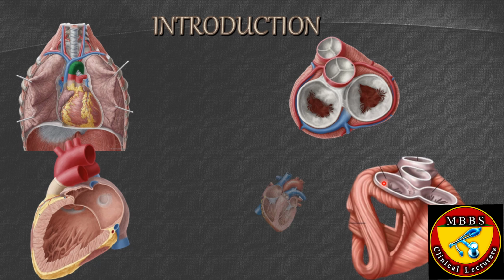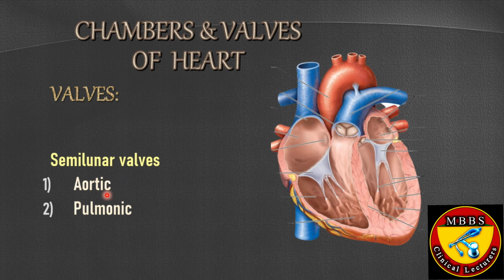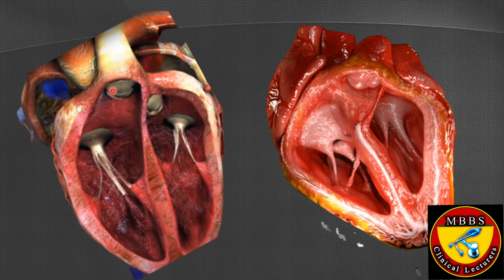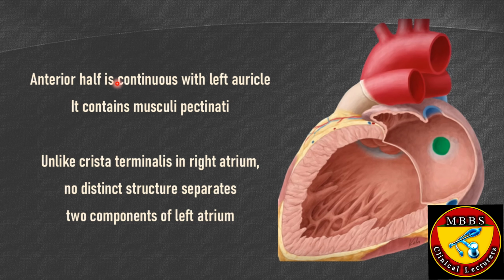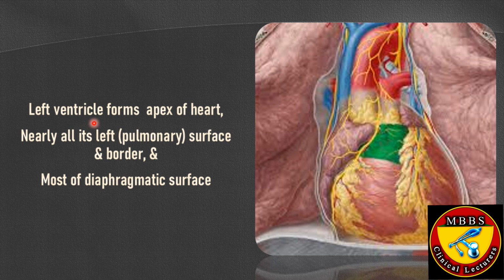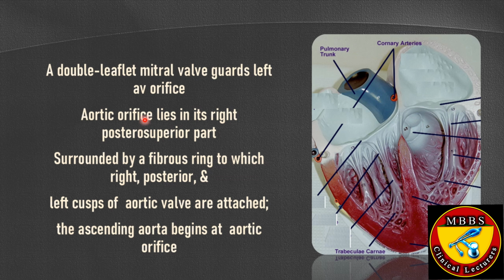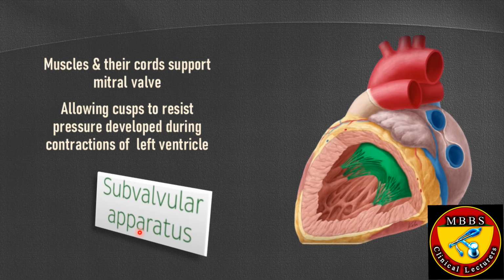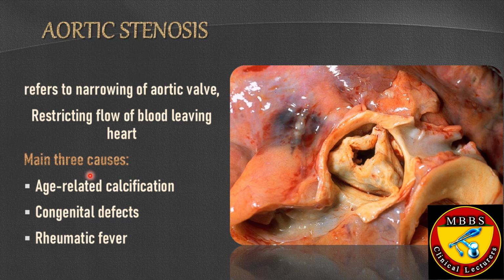Internal Features of Heart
The heart's internal features are crucial for its function. Here's a breakdown:

1. *Chambers*: The heart has four chambers:
    - Right Atrium (upper chamber that receives oxygen-depleted blood)
    - Right Ventricle (lower chamber that pumps blood to lungs)
    - Left Atrium (upper chamber that receives oxygen-rich blood)
    - Left Ventricle (lower chamber that pumps blood to body)

2. *Valves*: The heart has valves that ensure blood flows in one direction:
    - Tricuspid Valve (between right atrium and ventricle)
    - Pulmonary Valve (between right ventricle and pulmonary artery)
    - Mitral Valve (between left atrium and ventricle)
    - Aortic Valve (between left ventricle and aorta)

3. *Septum*: A wall of tissue that separates the heart's left and right sides.

These internal features work together to pump blood efficiently throughout the body. Would you like more details?